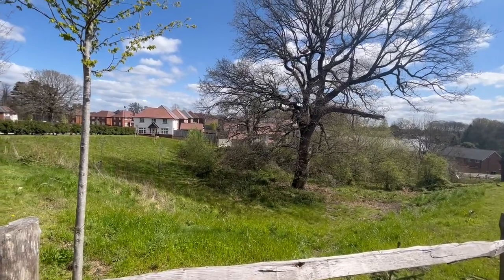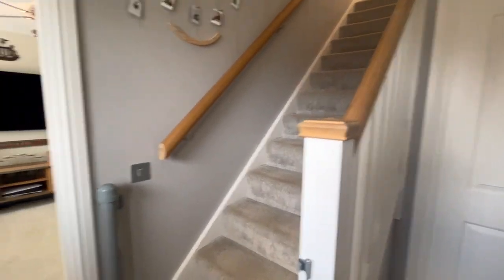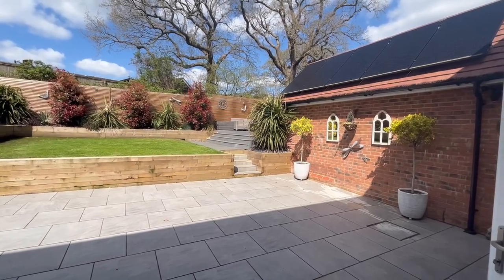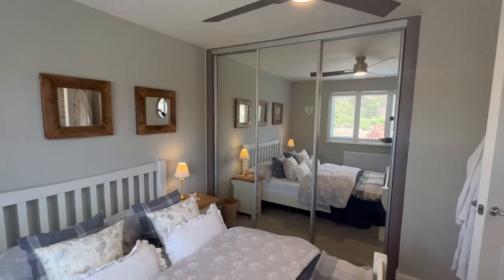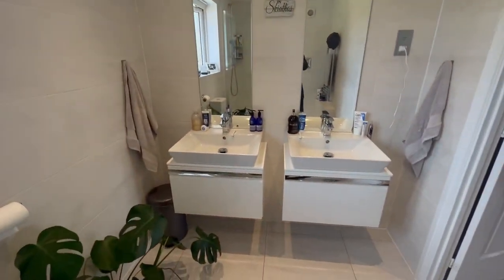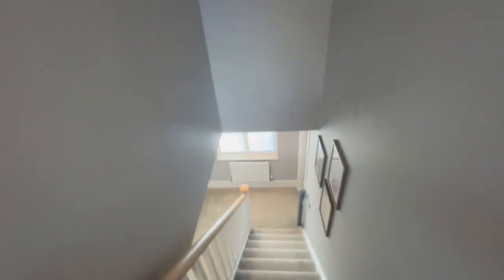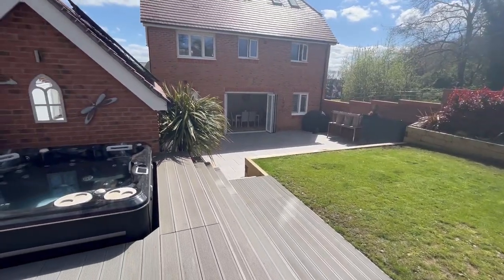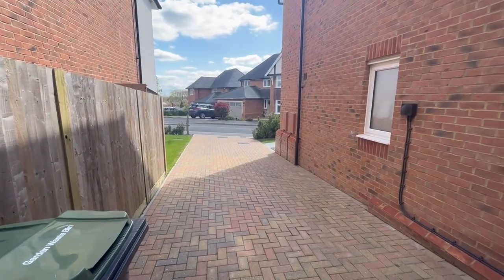Norris Lane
SALE AGREED
An online viewing of Norris Lane, on the market at a guide price of £900,000-£950,000.  Please ring us on 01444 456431 if you would like further information of wish to arrange a viewing.